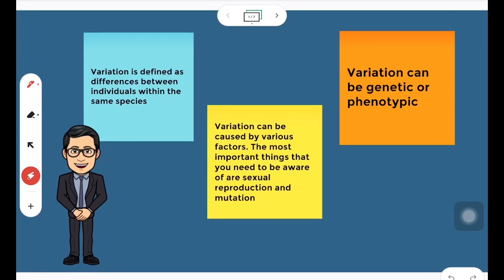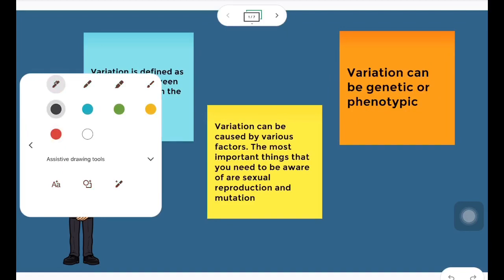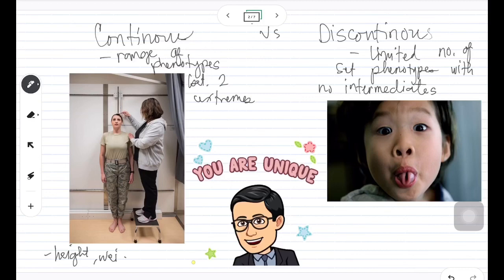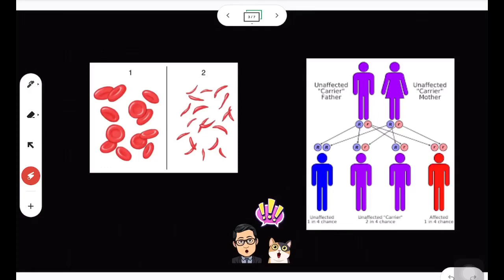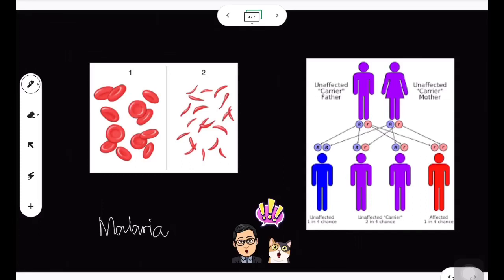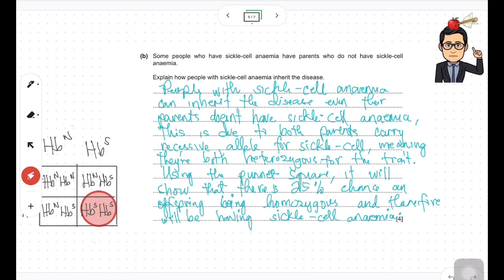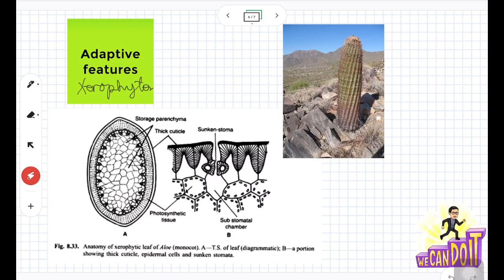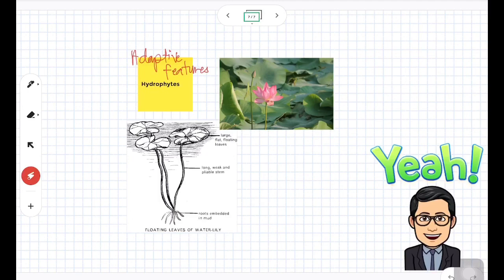Variation in species? Learn it quickly!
Hello everyone! Here’s your small youtuber. Lol 😂

In this video, let me present to you how variation occurs within a species.

Stay safe and happy e-learning!